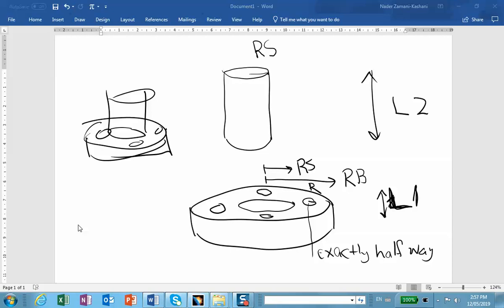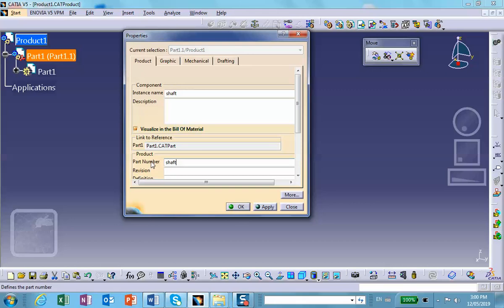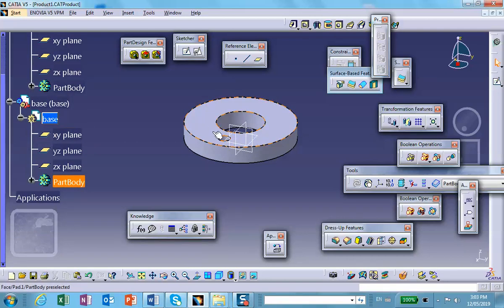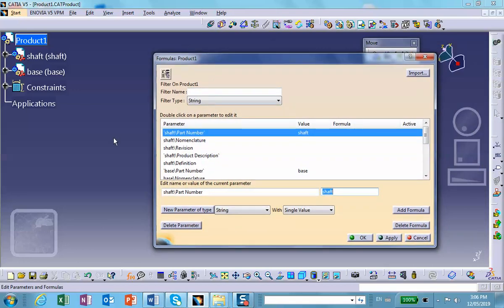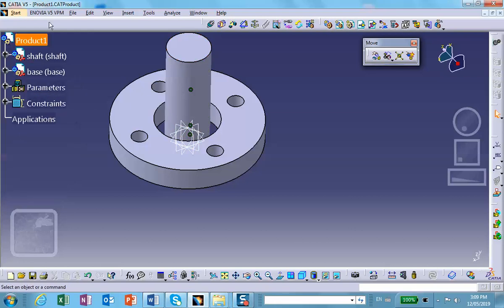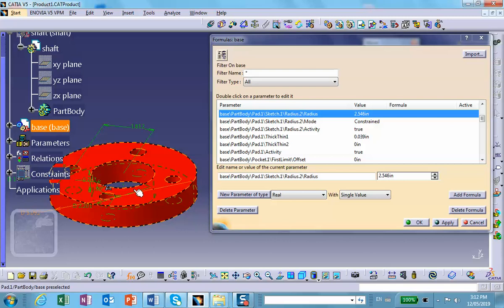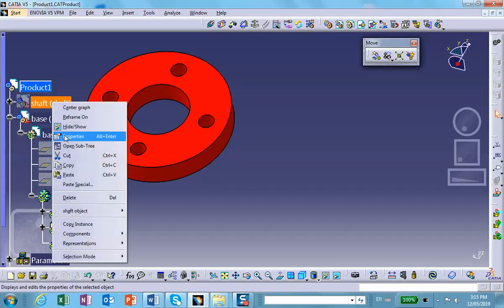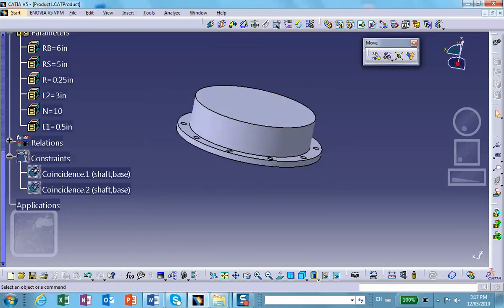Knowledge, Parametrize Assembly 2 of 2, Catia v5, Nader G. Zamani